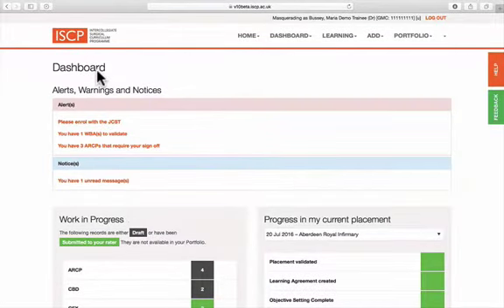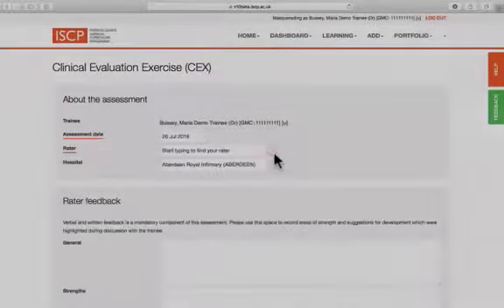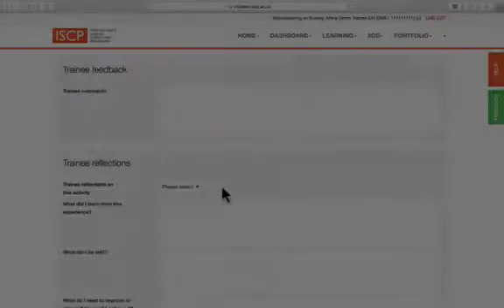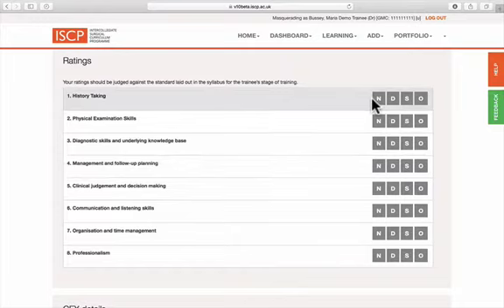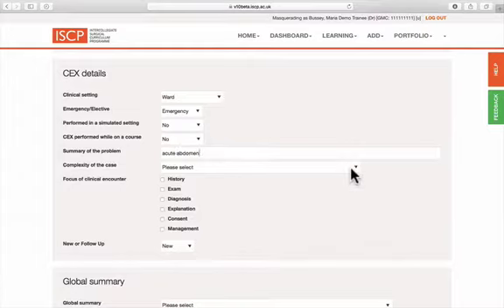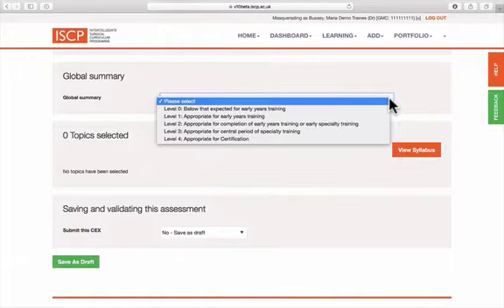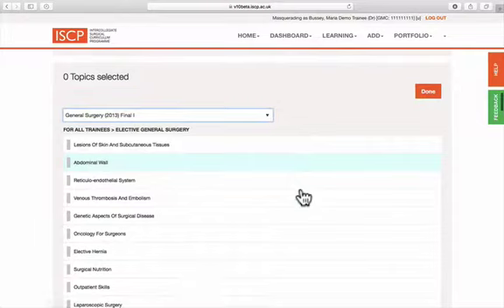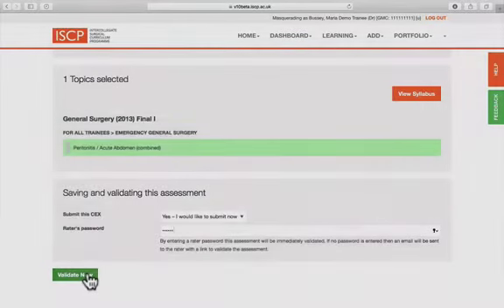How to fill in a WBA form - trainees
Through training, you will need to complete workplace-based assessments. This a step by step guide on how to do this in v10 of ISCP